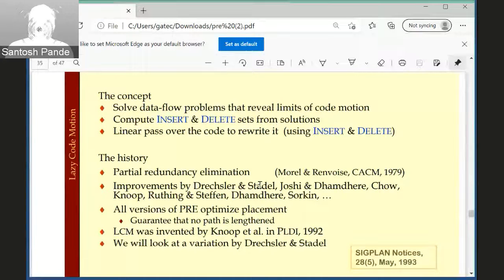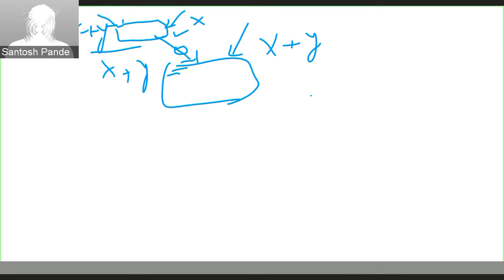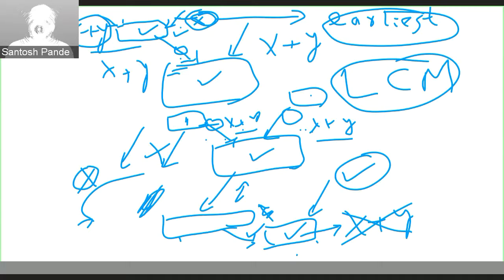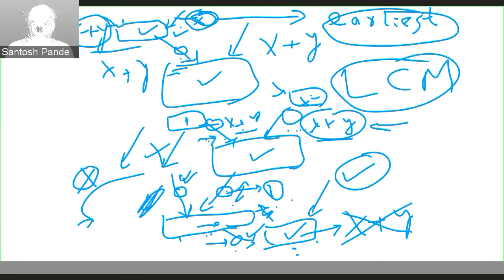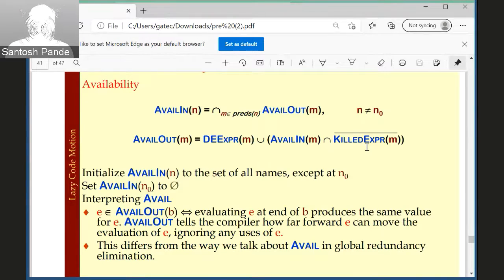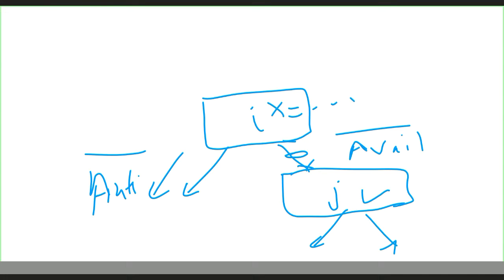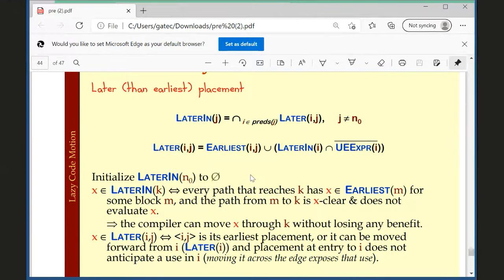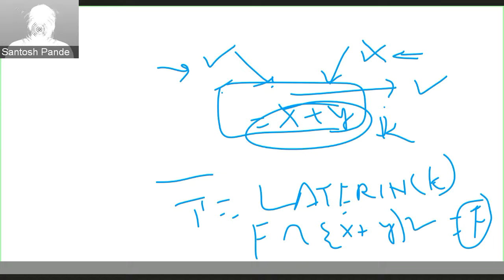Ch1 Full 2021 03 01T14 03